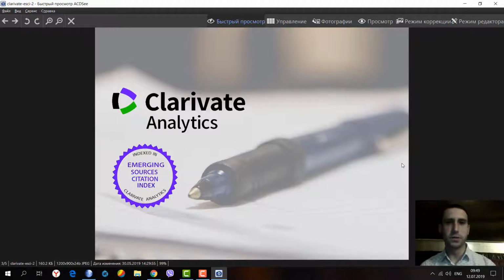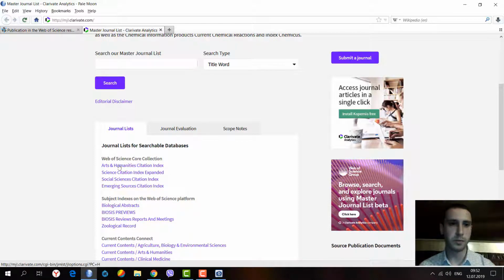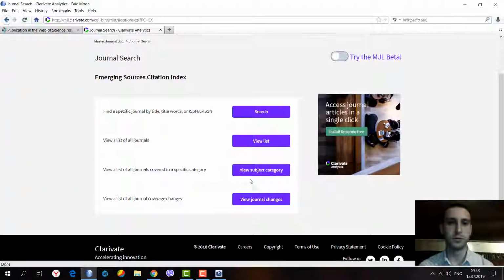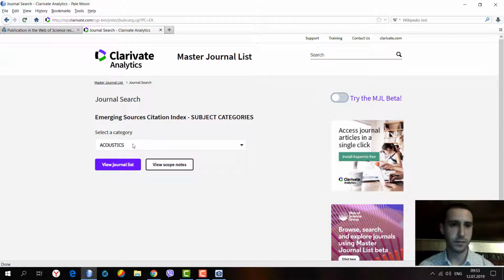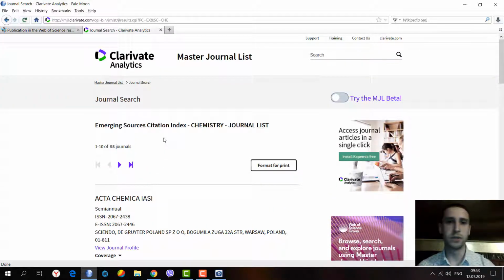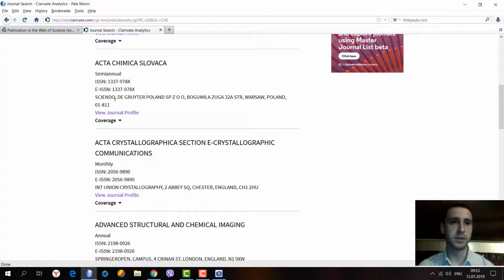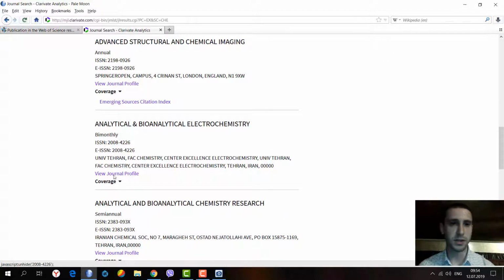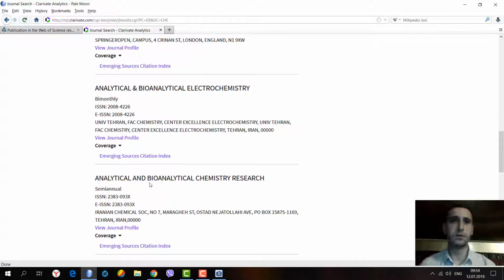What is an Emerging Sources Citation Index